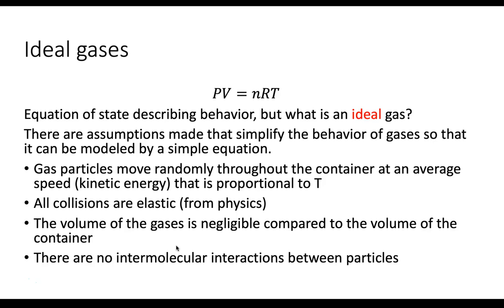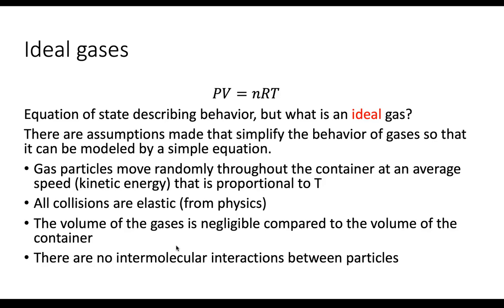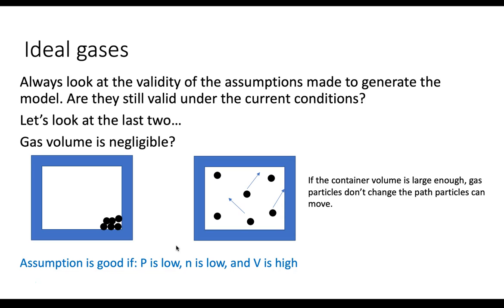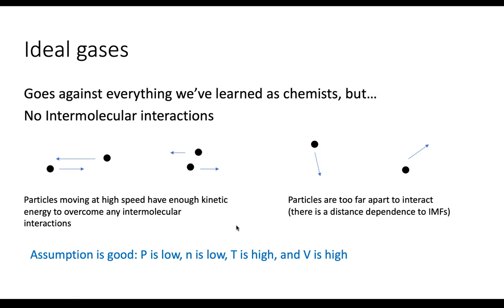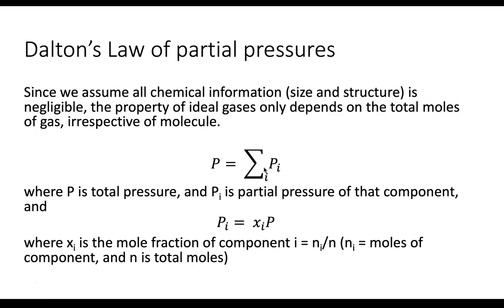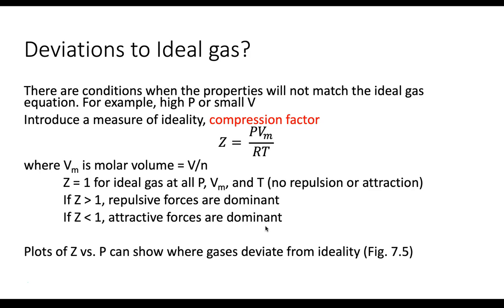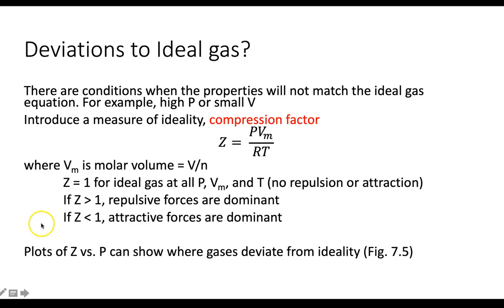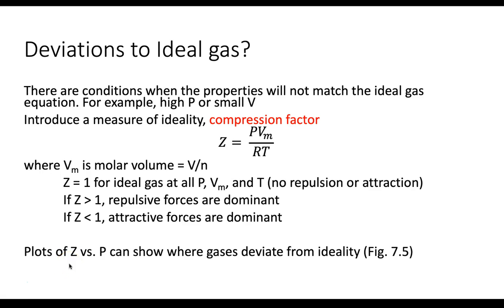Gases 2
Second video about gases for P-chem